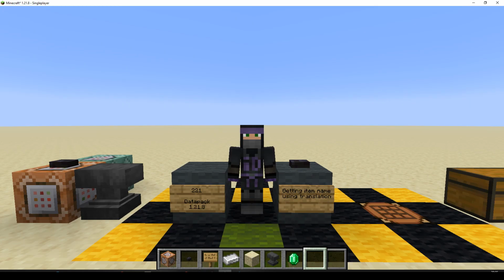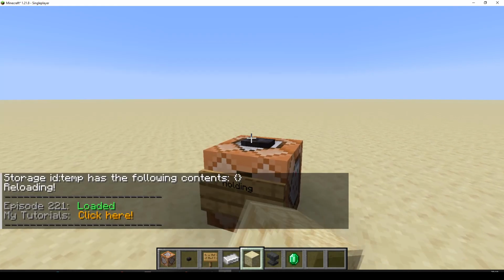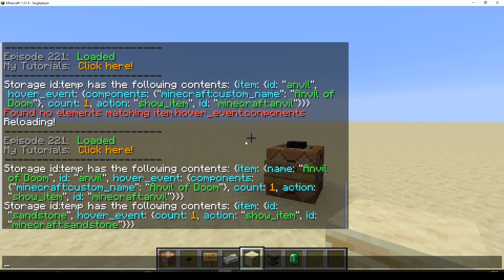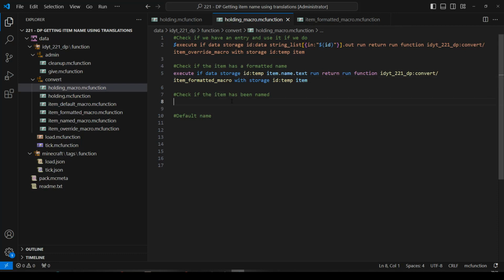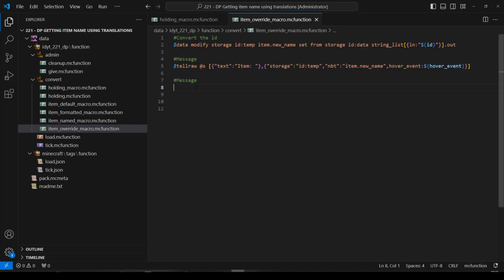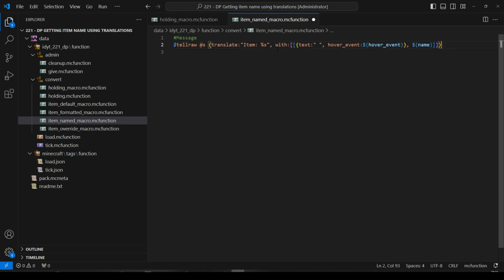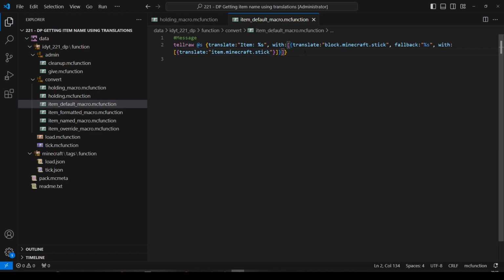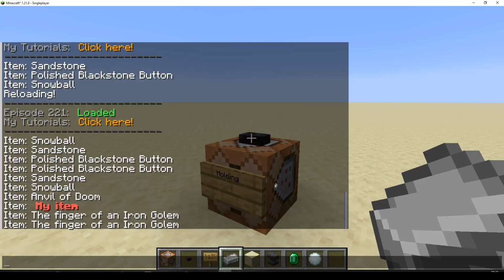221: DP Getting item name using translations [Minecraft 1.21 Datapack]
Ep221: Using Vanilla translation to convert strings.

Commands: GalSergey

00:00 Intro
01:50 Folders and files
02:35 Function holding
11:40 Function holding_macro
18:00 Function item_override_macro
24:05 Function item_formatted_macro
26:25 Function item_named_macro
28:25 Function item_default_macro